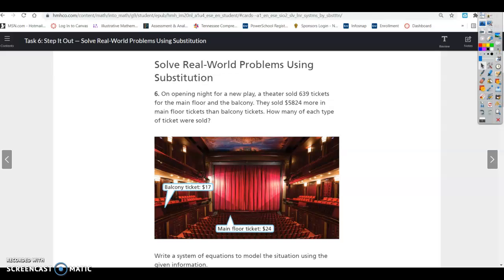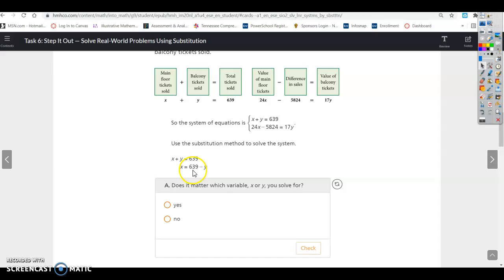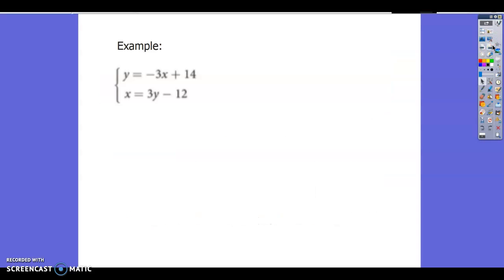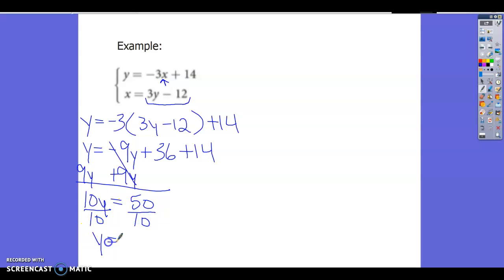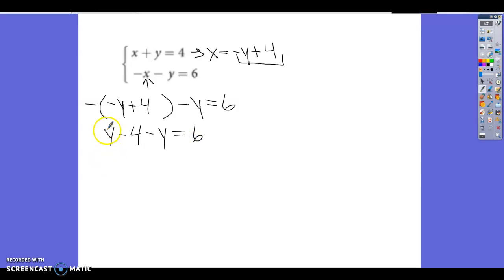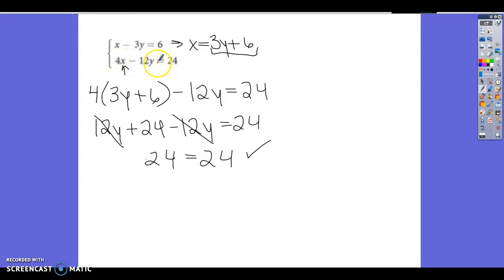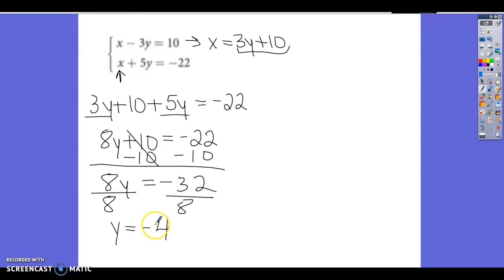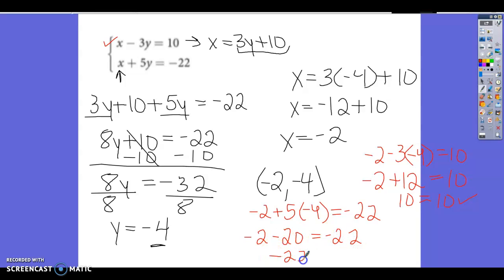Alg.1_Lesson 9.2_Task6 +examples